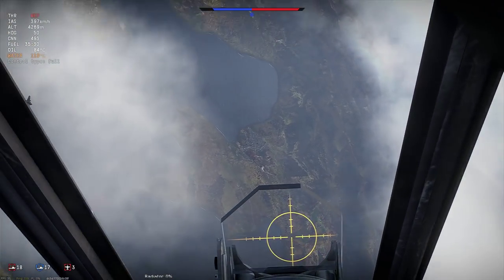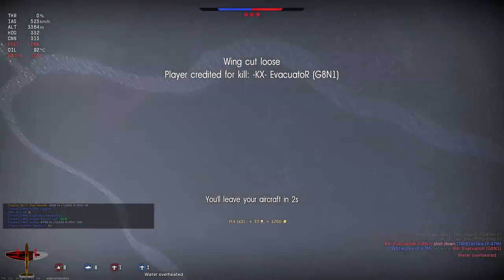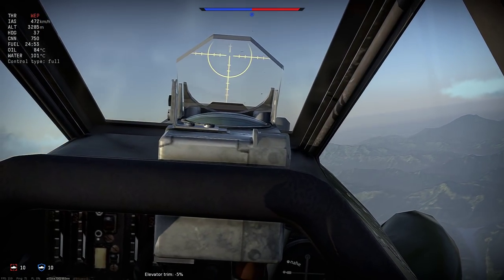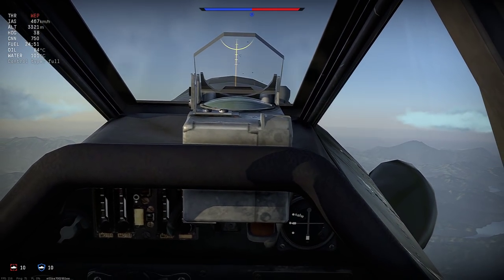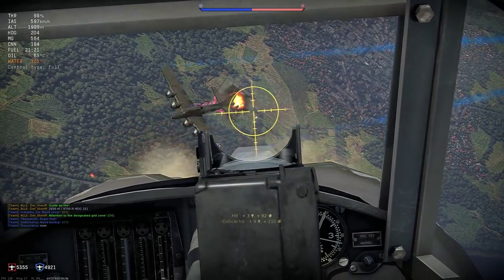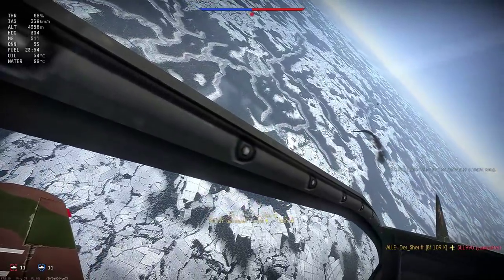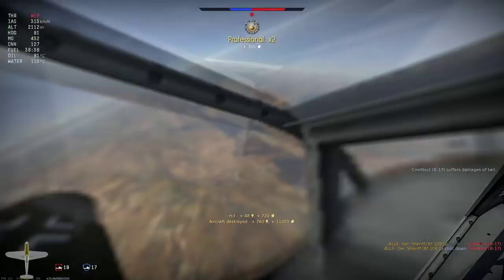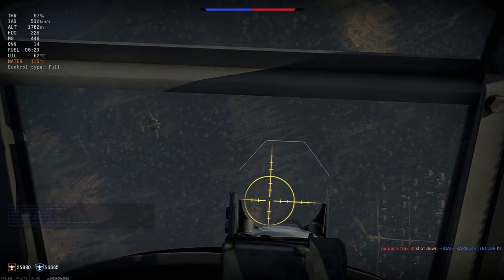How to kill Bombers efficiently in War Thunder SB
Hi! In this video I want to show how to attack any kind of Bomber in War Thunder. They can be a real plague. Especially the American B17, B24, B25 and B29 can be really hard to shoot down without being shot down your self. I try show ways to attack them with the highest possibility for success.

That beeing said I want to make clear that there is not a single guaranteed way to come out of that encounter alive. But fighter pilots have to find a way to make the abuse of the bomber mechanics as unattractive as possible.
Here you can see my contribution to it.

Happy hunting